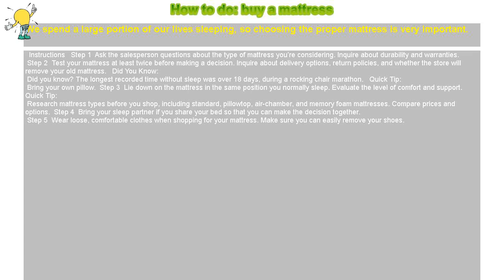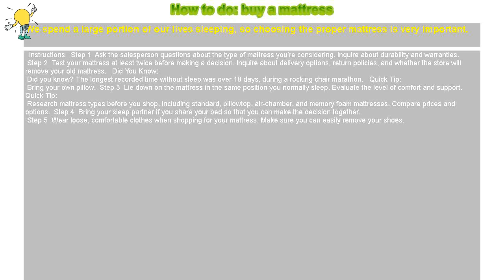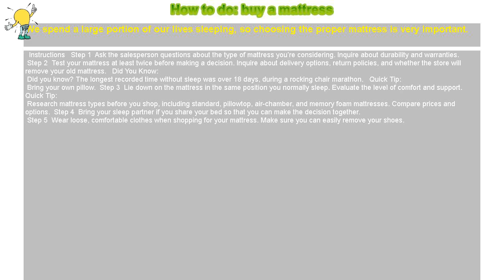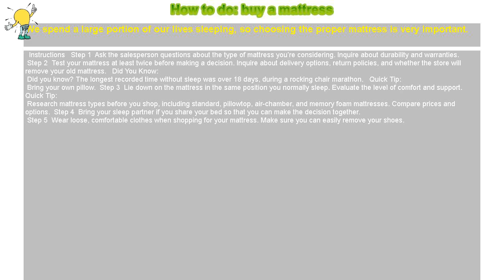How to do: buy a mattress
We spend a large portion of our lives sleeping, so choosing the proper mattress is very important.

 Instructions  Step 1 Ask the salesperson questions about the type of mattress you’re considering. Inquire about durability and warranties.

 Step 2 Test your mattress at least twice before making a decision. Inquire about delivery options, return policies, and whether the store will remove your old mattress.  Did You Know:

 Did you know? The longest recorded time without sleep was over 18 days, during a rocking chair marathon.  Quick Tip:

 Bring your own pillow. Step 3 Lie down on the mattress in the same position you normally sleep. Evaluate the level of comfort and support.  Quick Tip:

 Research mattress types before you shop, including standard, pillowtop, air-chamber, and memory foam mattresses. Compare prices and options. Step 4 Bring your sleep partner if you share your bed so that you can make the decision together.

 Step 5 Wear loose, comfortable clothes when shopping for your mattress. Make sure you can easily remove your shoes.